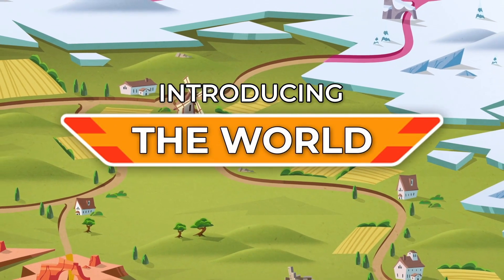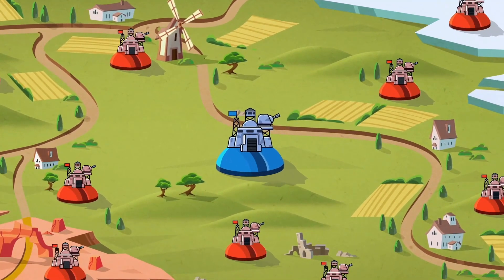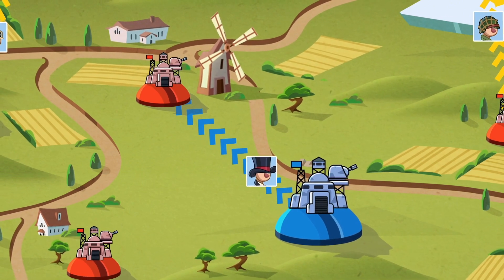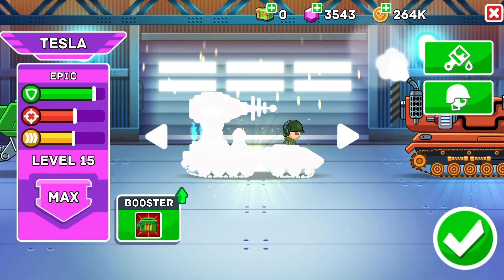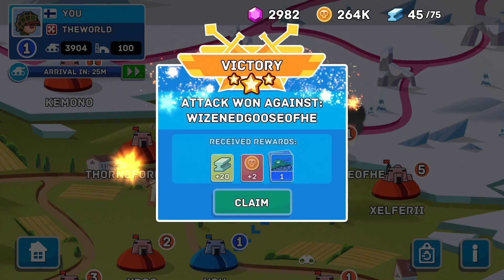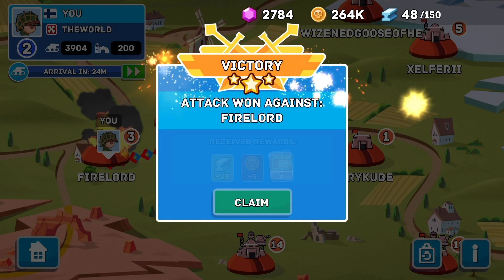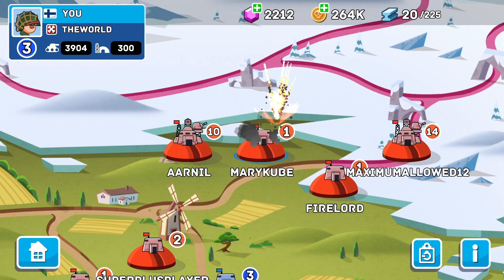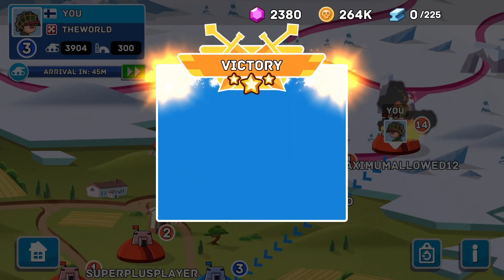Hills of Steel 1 - The World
Welcome everyone to the brand new update for Hills of Steel 1, The World. In this addition to the game you get to take battles to a larger scale as you aim to dominate your map taking down opponent bases while defending your own.

Good luck out in The World as you aim for global domination.